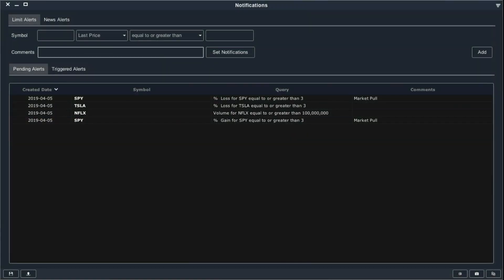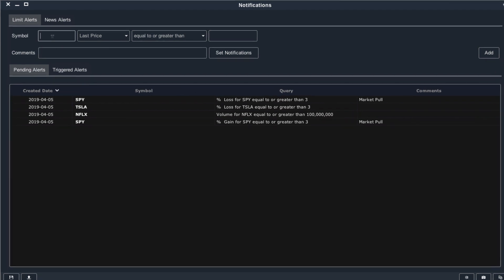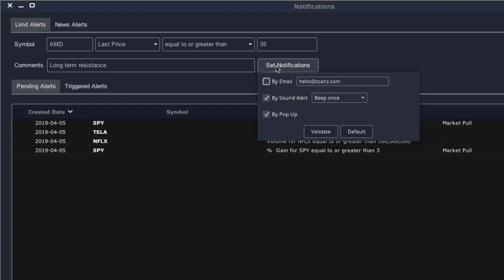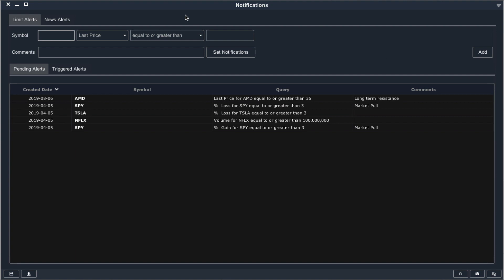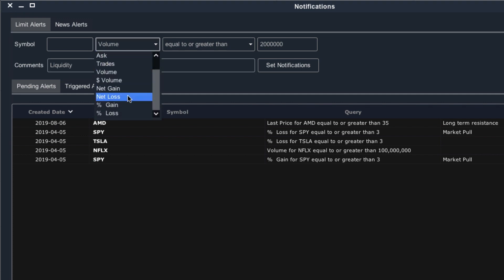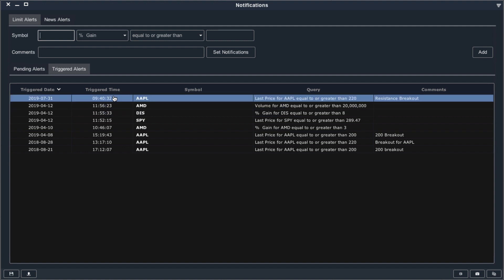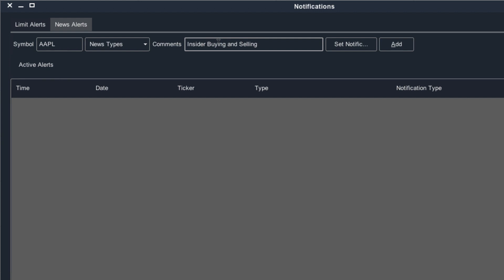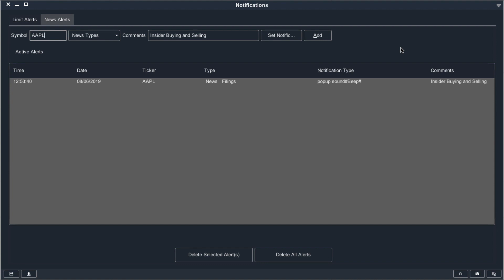Trade Alerts - How to Set Notifications in Scanz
Never miss another move! Learn how to set trade alerts and notifications in the Scanz platform.